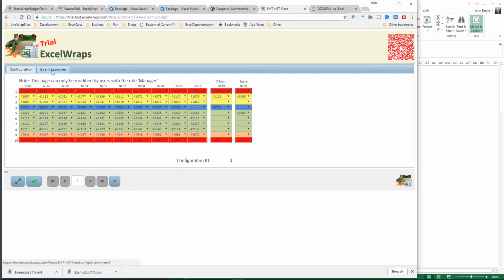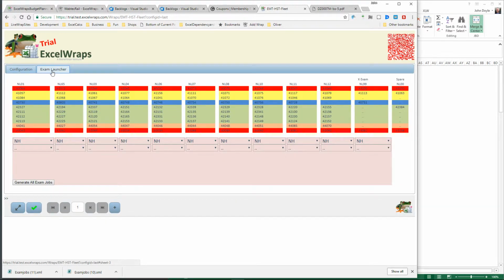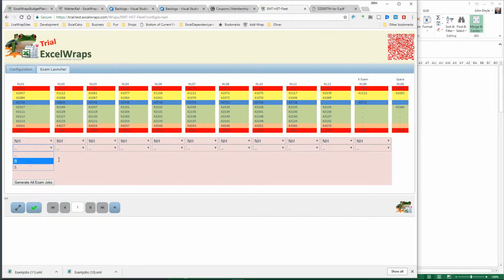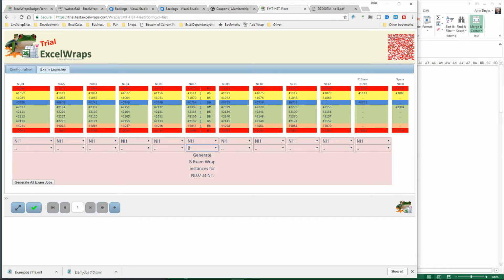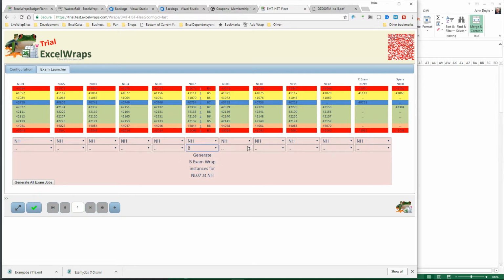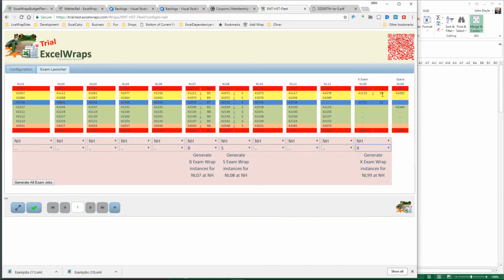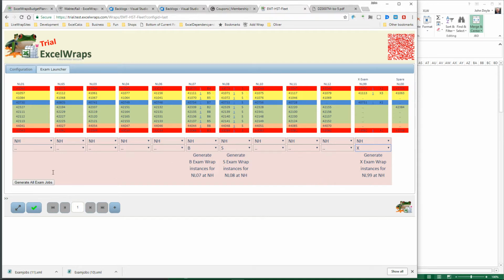Launch Online Forms for Maintenance Activies On A Fleet of Trains